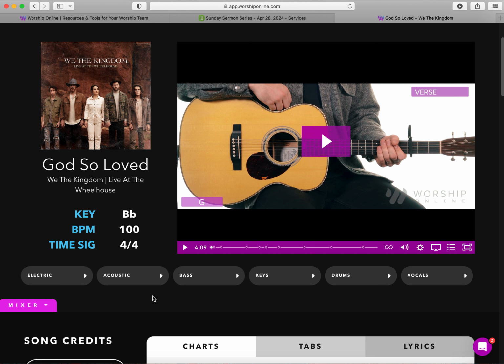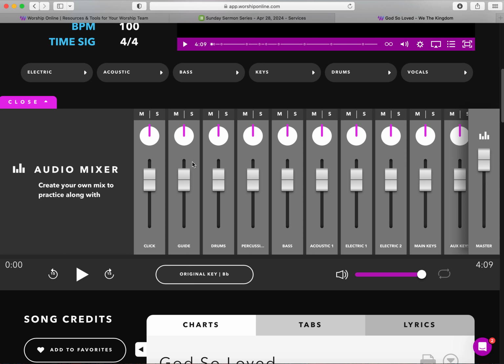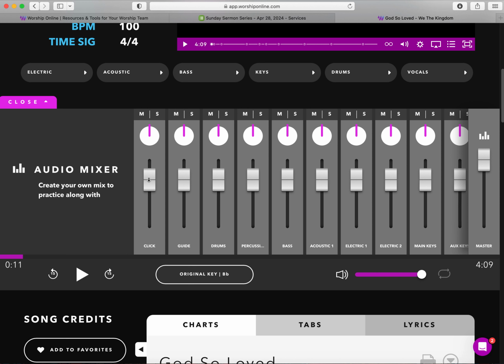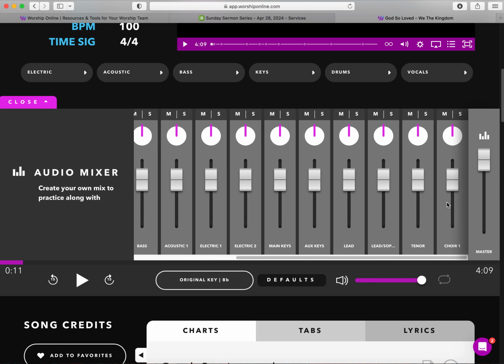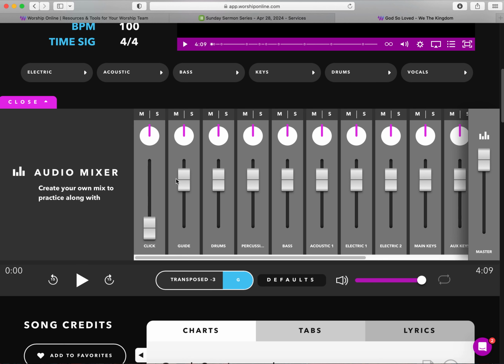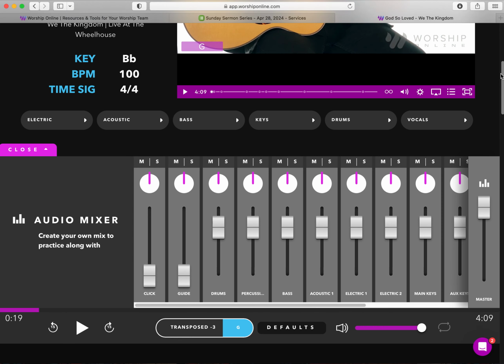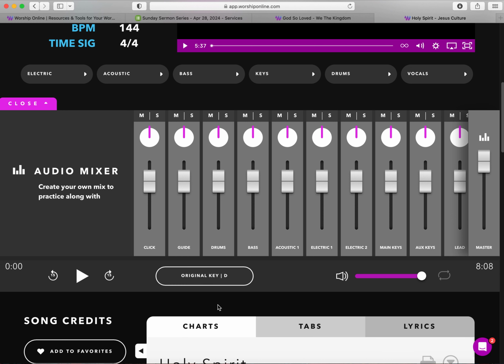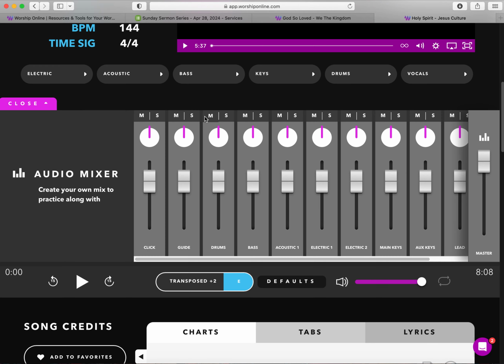Worship Online Tutorial